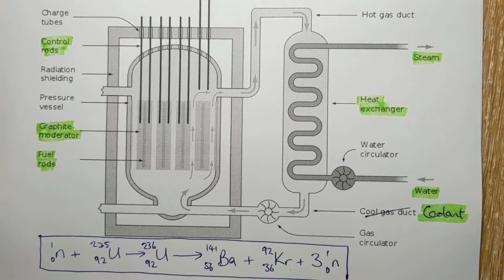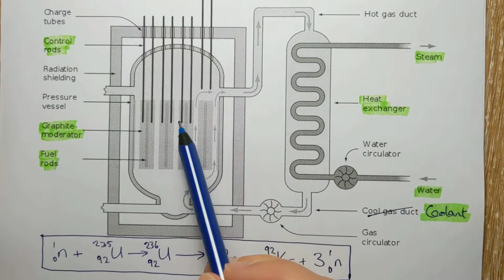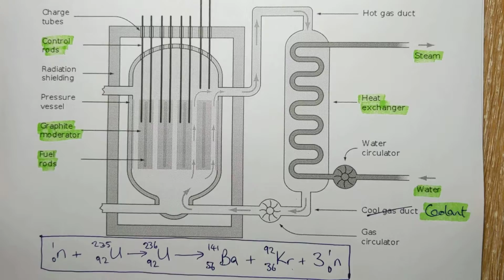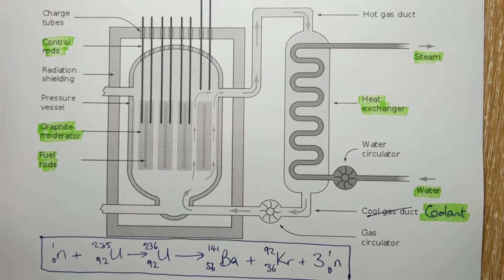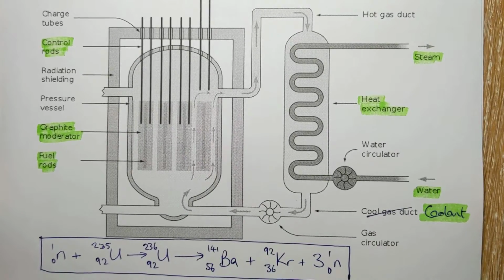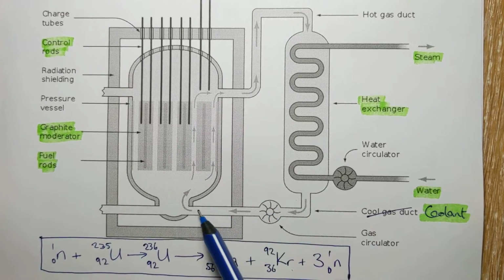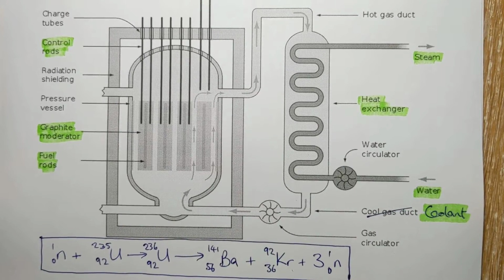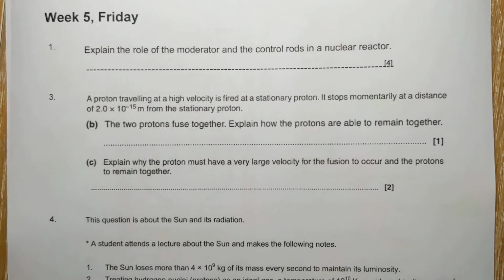Wk5 Fri1: Nuclear reactors